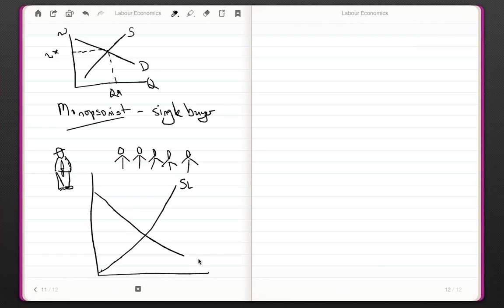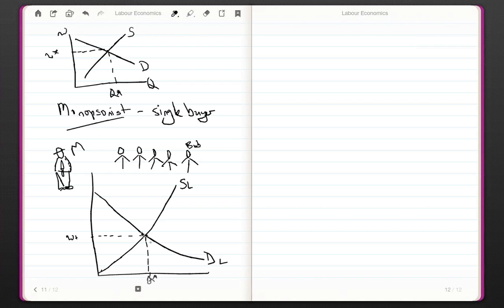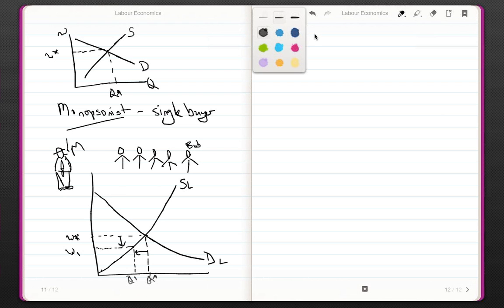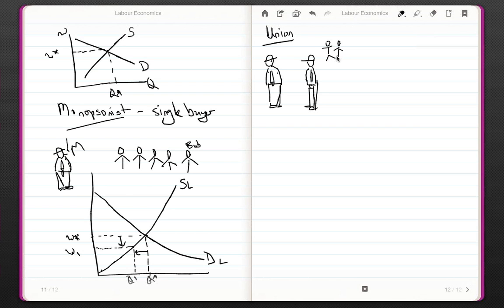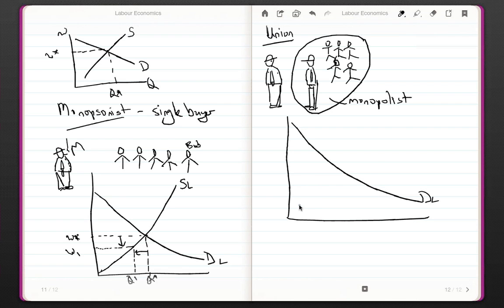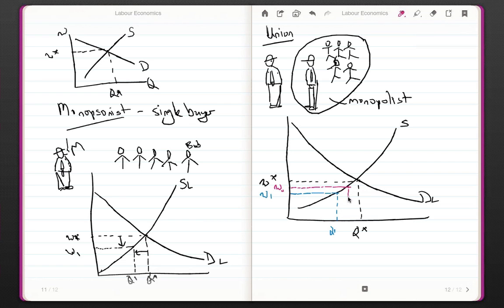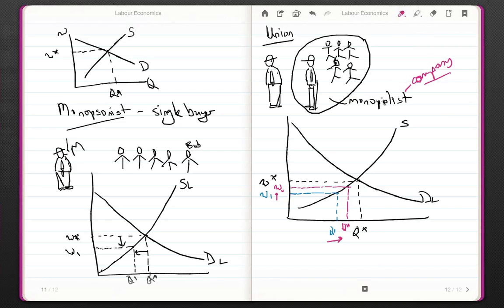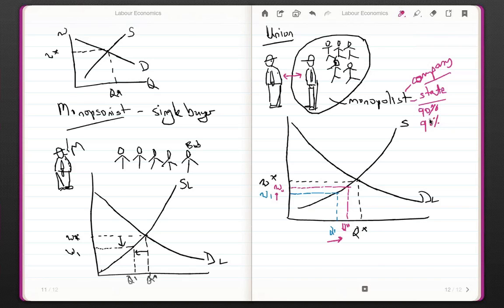Monopsony - a quick explanation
A quick explanation of monopsony for economics students from Dr Alexander Moseley